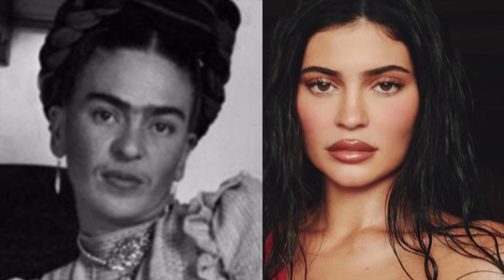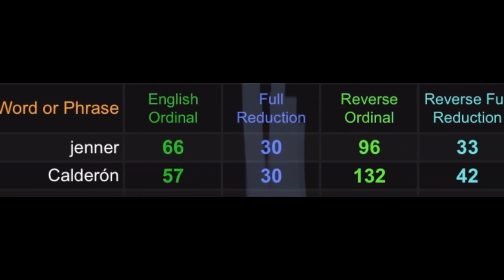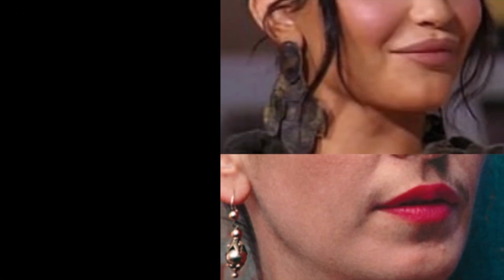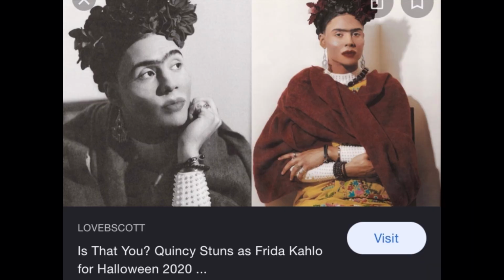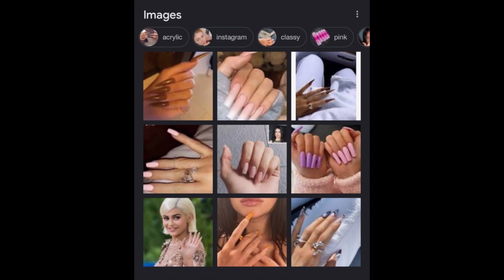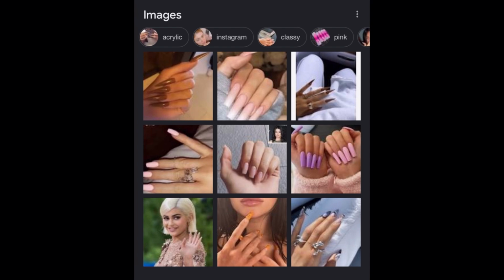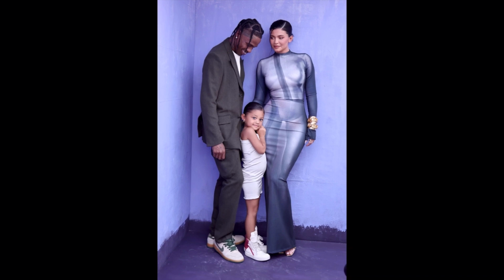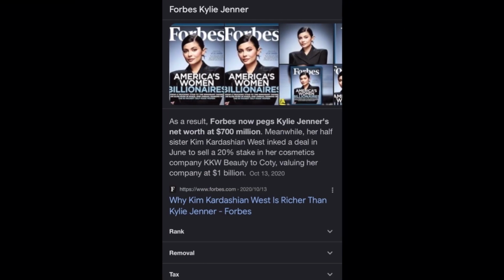KYLIE JENNER IS IMMORTAL!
Frida Kahlo is Kylie Jenner